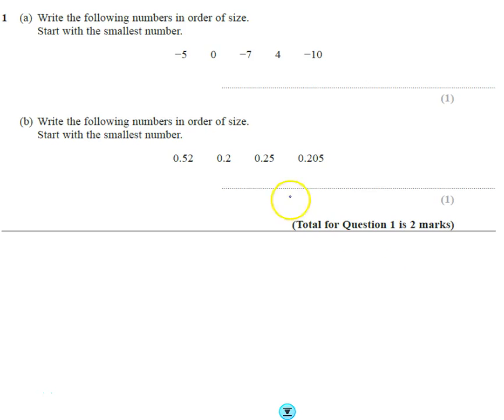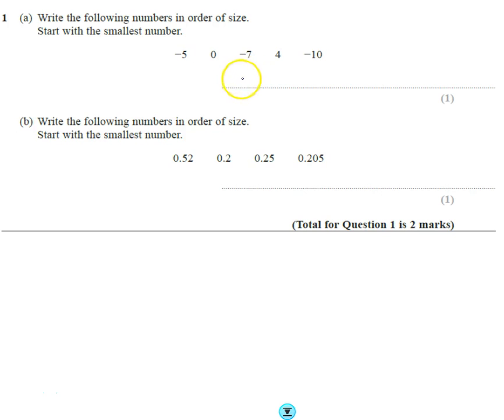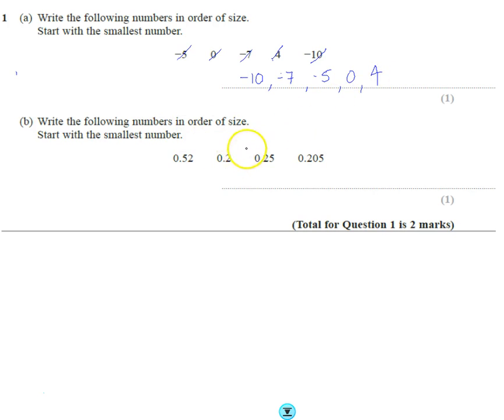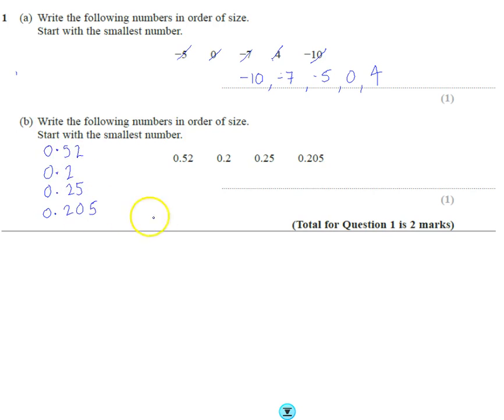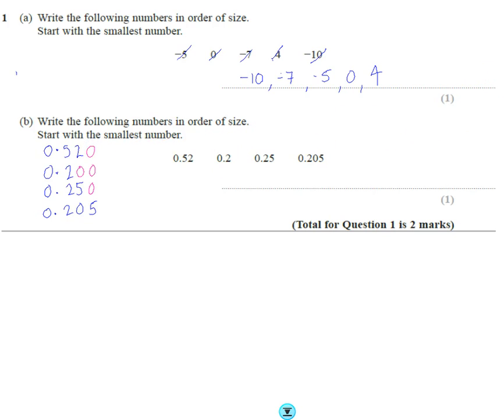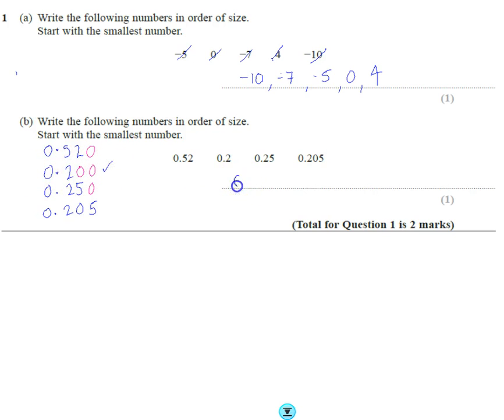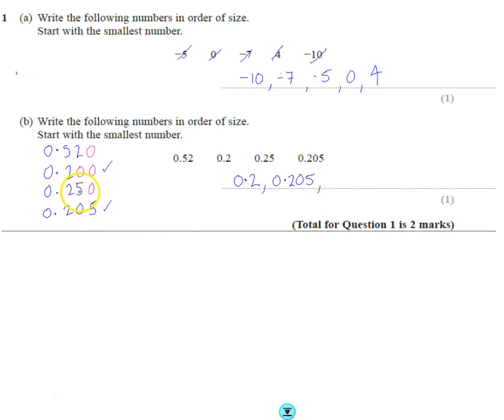Edexcel Mock 2 paper 1F Q1 Ordering negative numbers and decimals